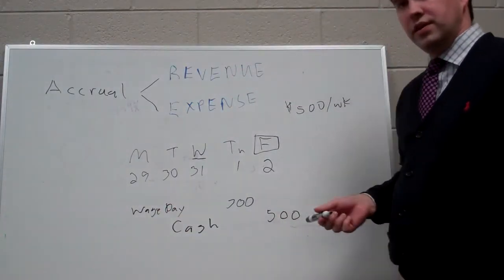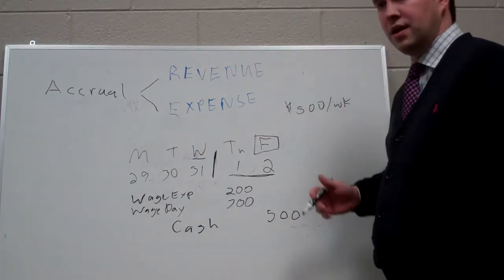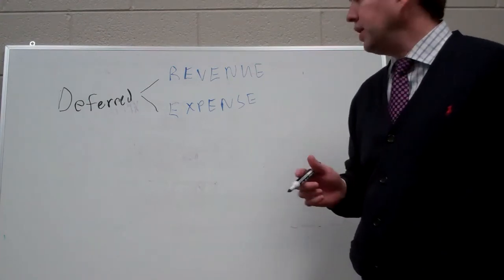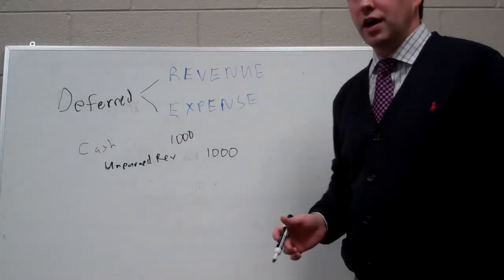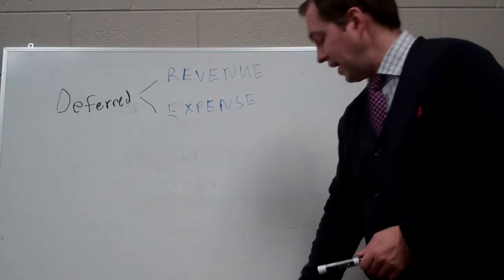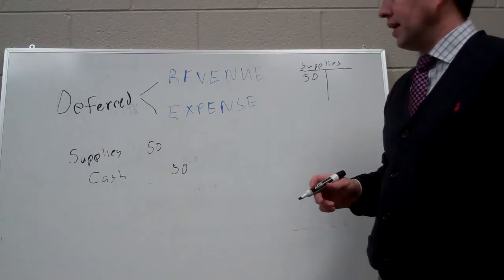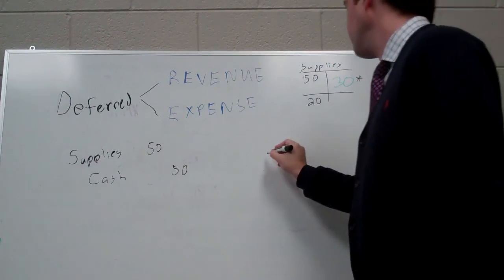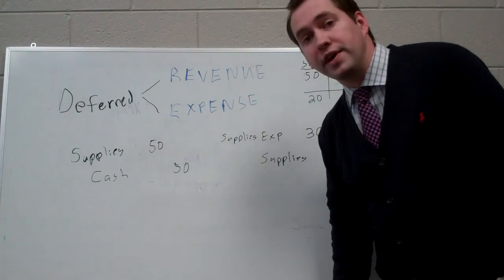ACC 120 LN2 Spring 2013 Accruals and Deferrals Video Part II